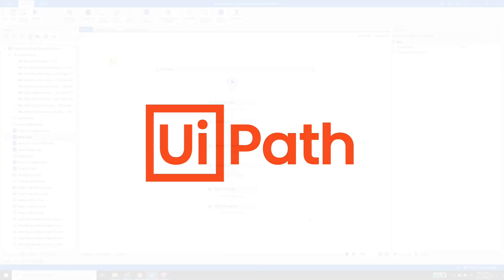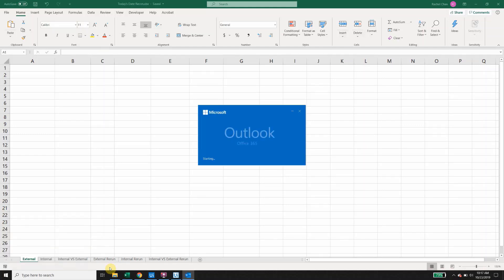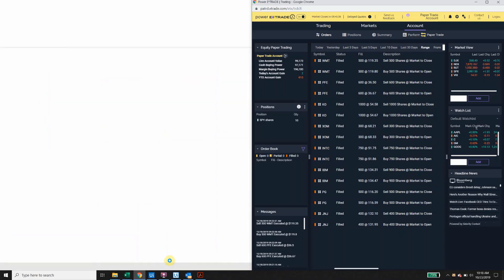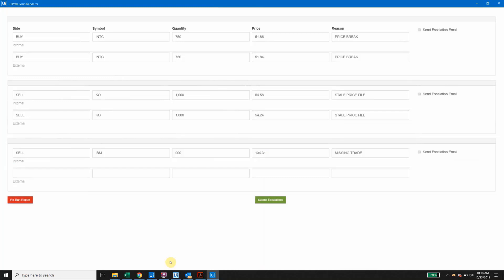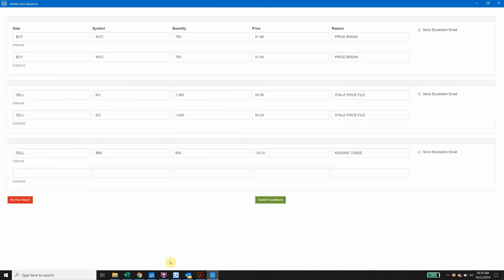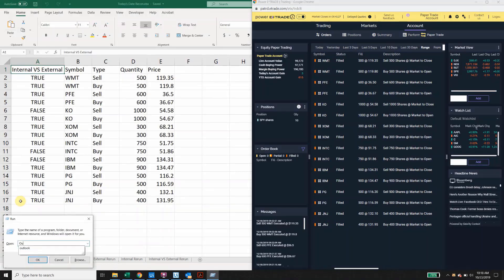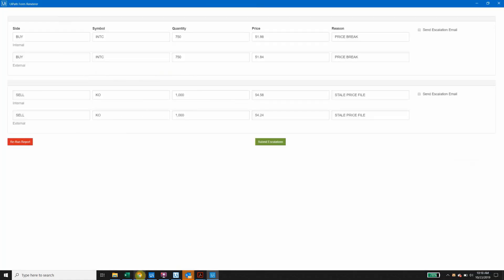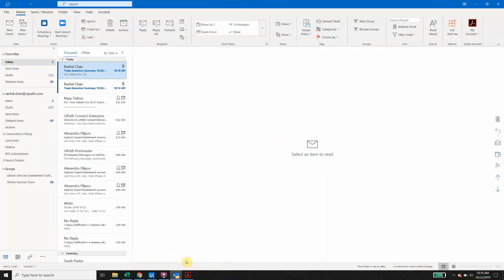UiPath Trade Reconciliation with Forms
Reconciliation use case using UiPath Forms Activity to create an interface for reconciliation analyst to interact with